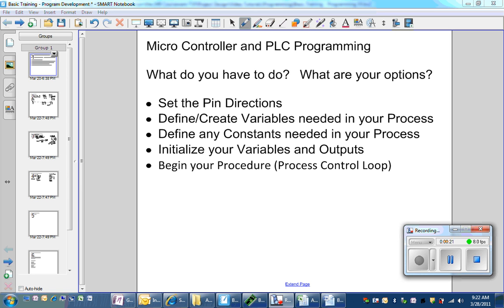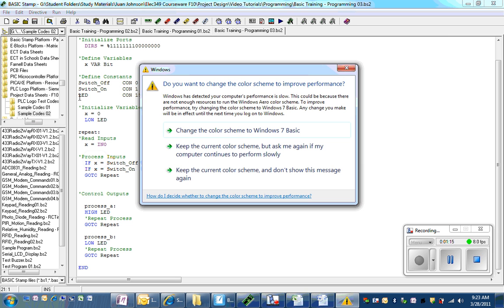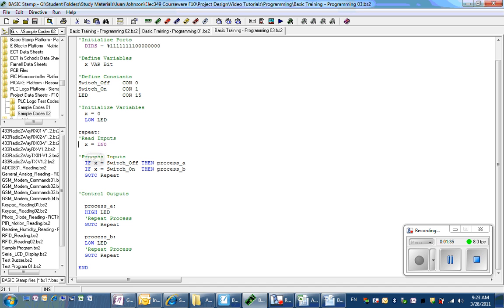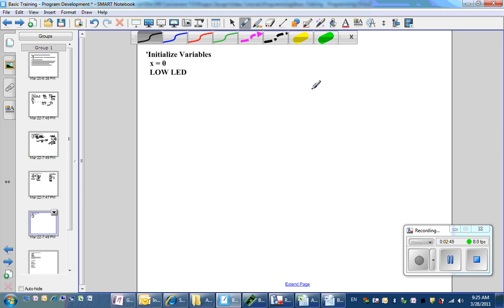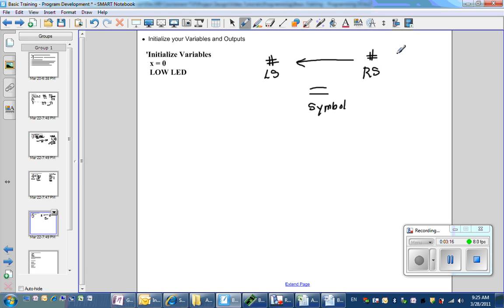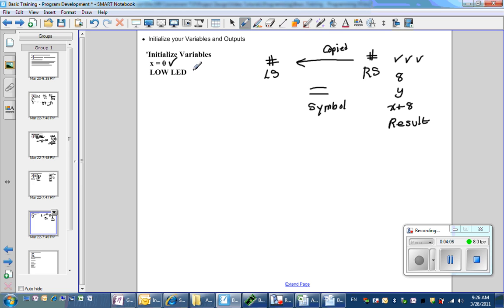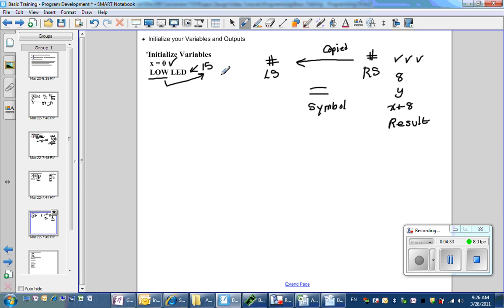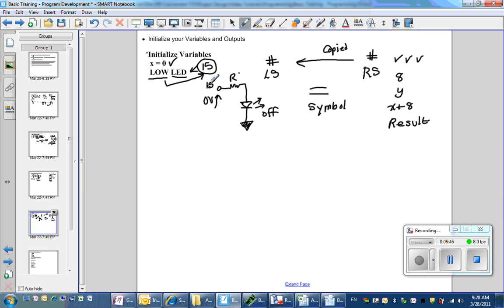Basic Training Program Development 04